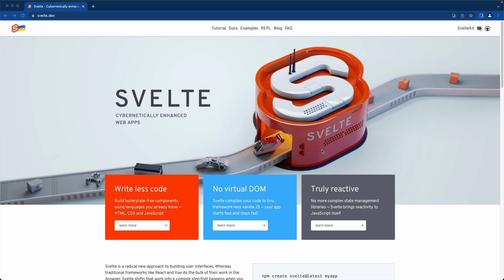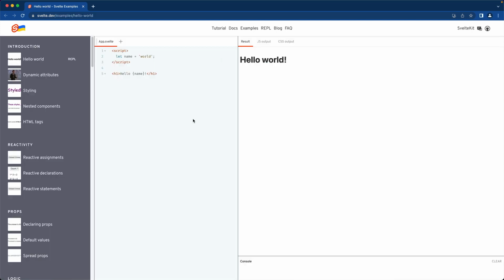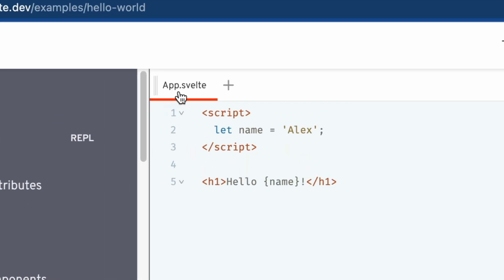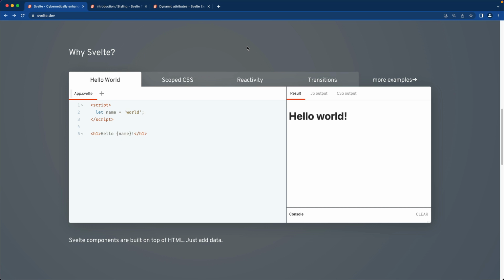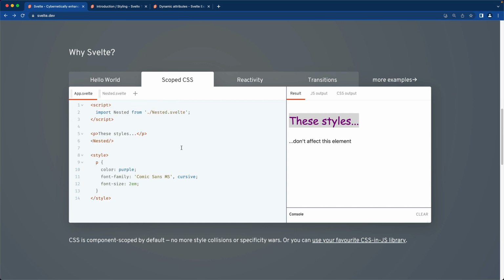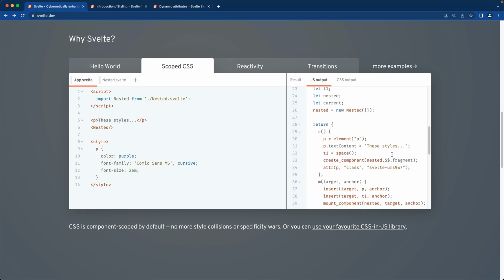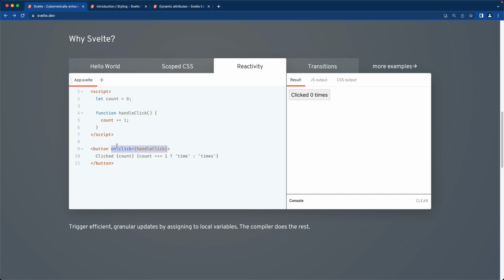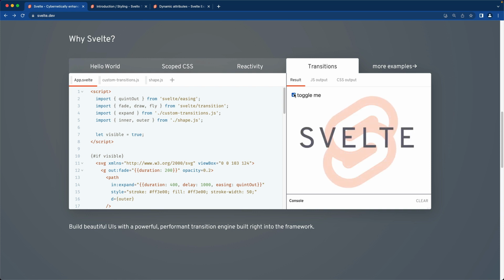Learn Svelte: The Ultimate Guide - What is Svelte?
Master Svelte: The Fast, Simple, and Powerful Framework